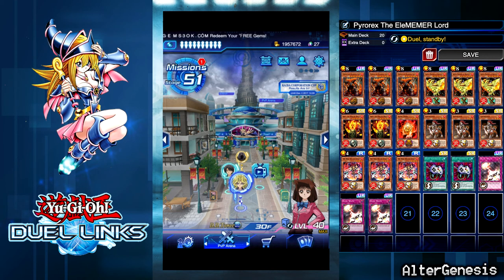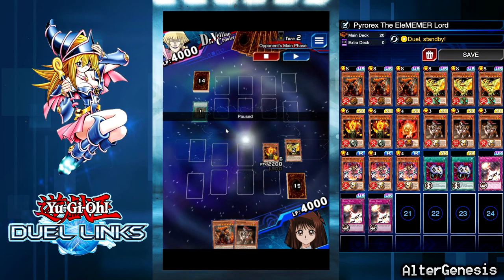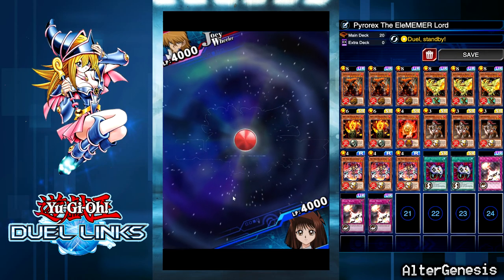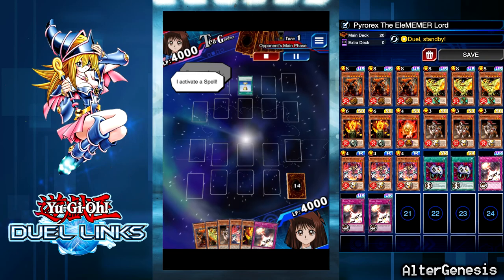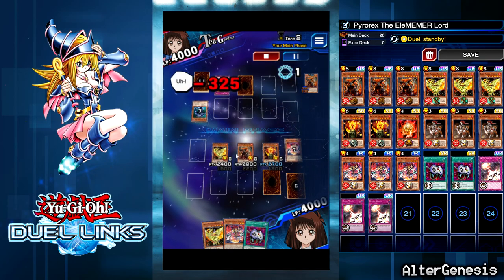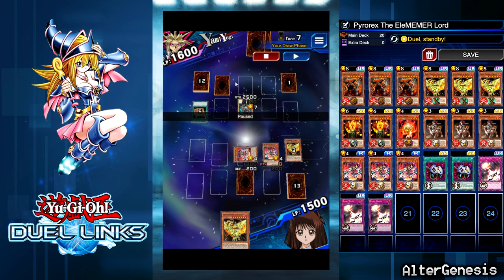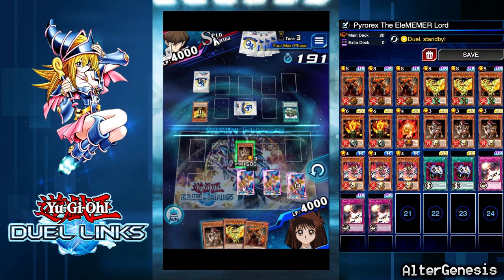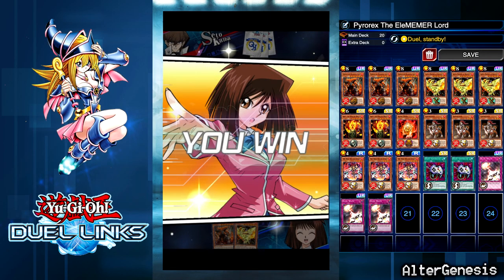Yu-Gi-Oh! Duel Links! - Drawing some fire! Pyrorex "The EleMEMER Lord" PVP Gameplay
Yu-Gi-Oh! Duel Links! Pyrorex PVP deck with Duel, Standby skill.

Bring the heat with this one! :)